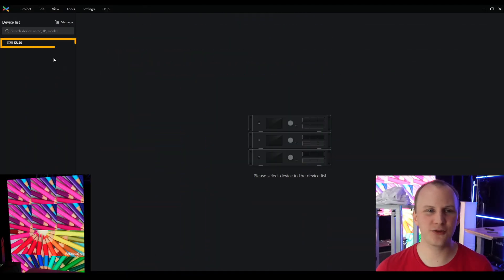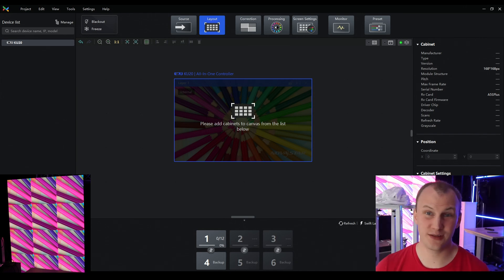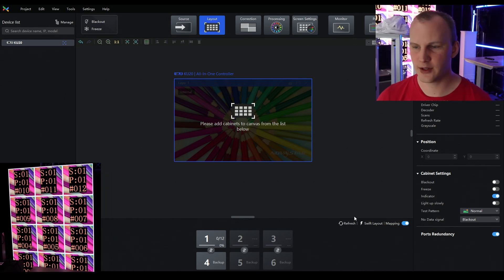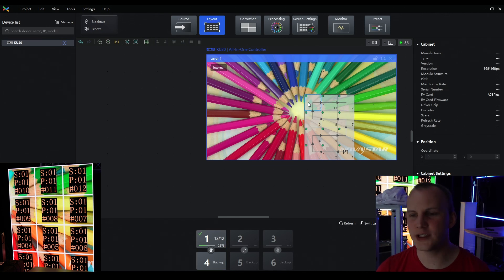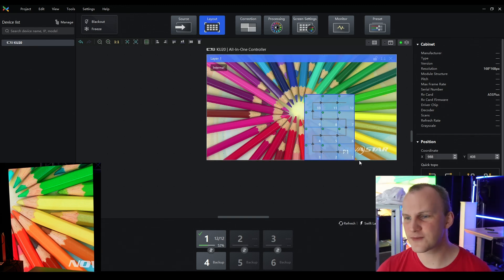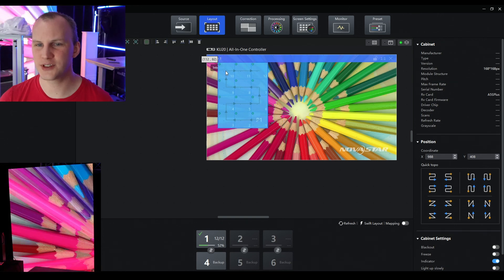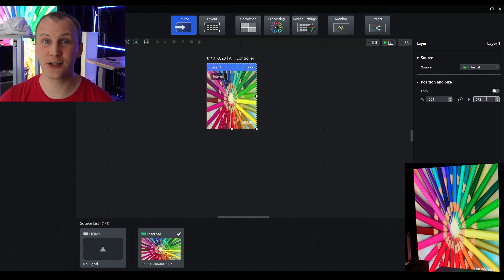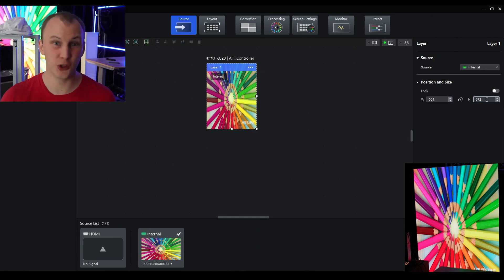How Do You Set Up an LED Wall on a Novastar COEX VMP Processor Like the MX20,KU20,MX30,MX40,MX40 Pro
Today I'll be showing you how to set up an LED Wall on a Novastar COEX processor using VMP software. Most newer Novastar models use this VMP software, which makes it easy to log in to the processor on your network and configure all sorts of helpful things for your LED wall. Let's walk through the process step by step!

Video Specs:
Video Shot on Sony ZV-E10
Microphones Specs:

-David

00:00 Introduction
00:45 Setup and network
01:32 Test Pattern
01:49 Checking to see your mapping
02:21 Setting Canvas Size
02:52 Building your LED panel
03:40 Some tips on the layout
05:13 The benefit of a custom resolution
06:54 Closing Monetization ID TGG0OCXYH5ACR9QY